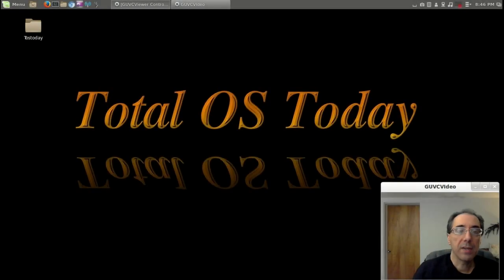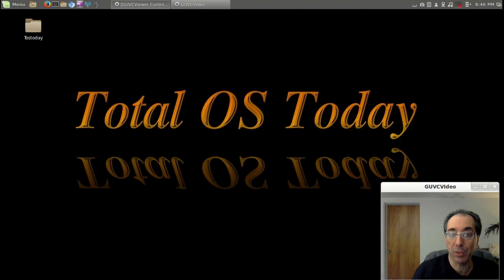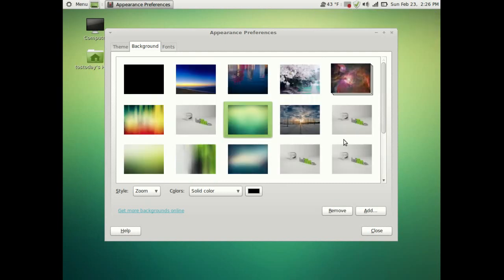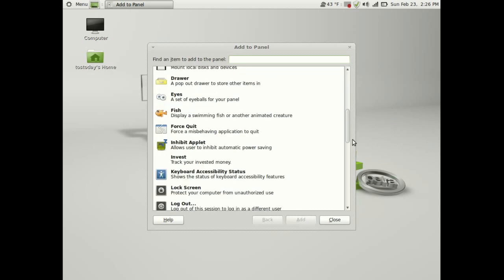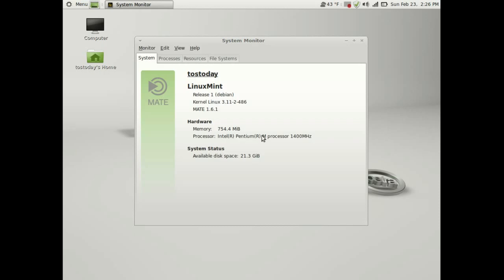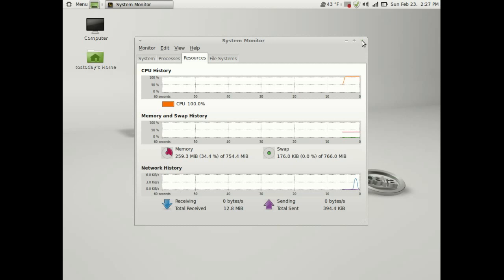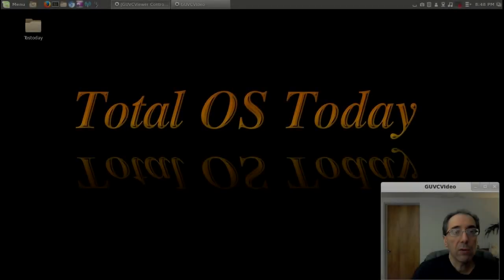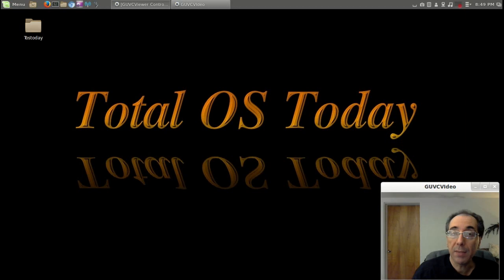Linux Mint Debian 2014 Real World Test part 1